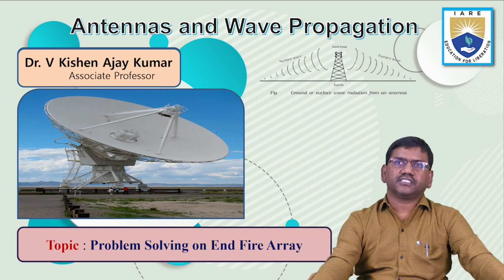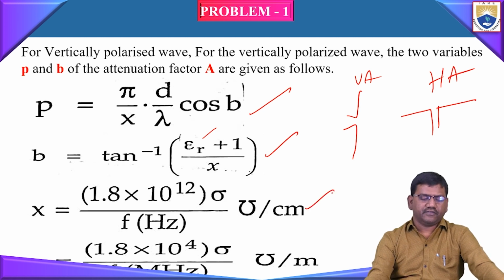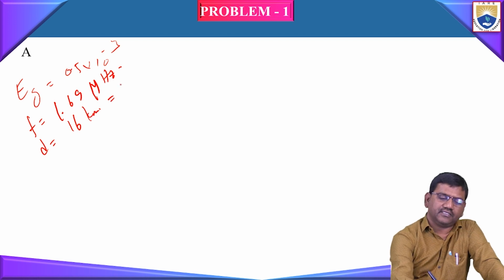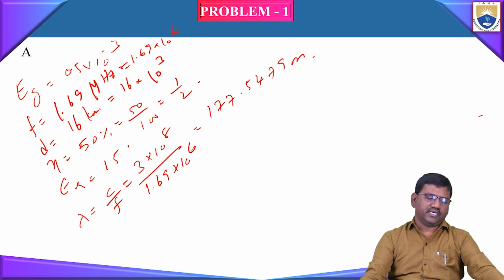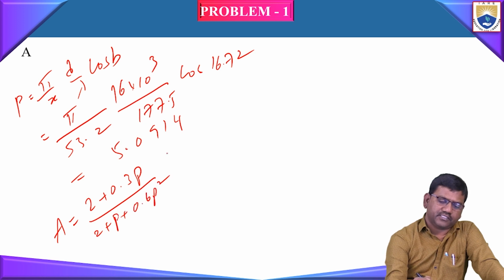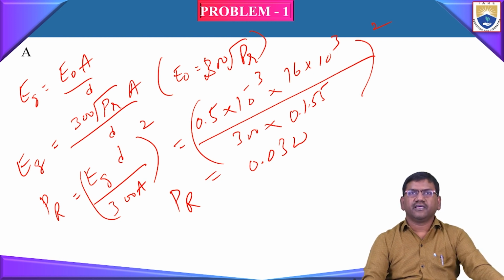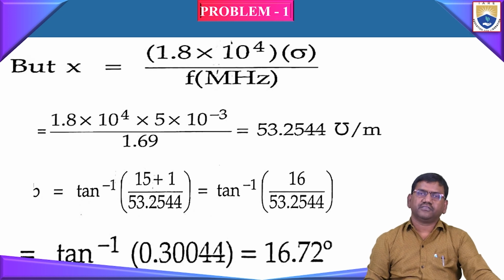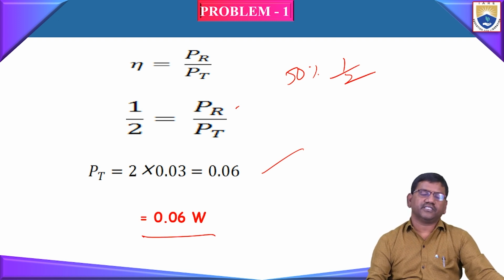Problem Solving on Ground Wave Propagation by Dr. V Kishen Ajay Kumar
Problem Solving on Ground Wave Propagation by Dr. V Kishen Ajay Kumar | IARE

Telangana, India.